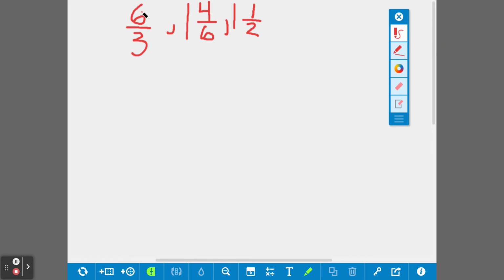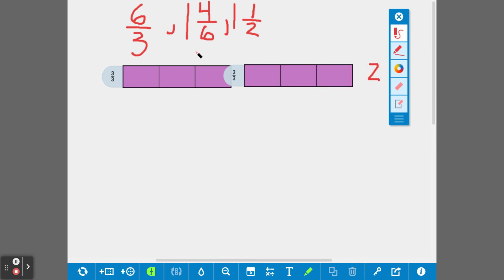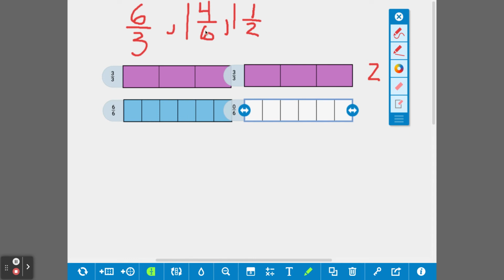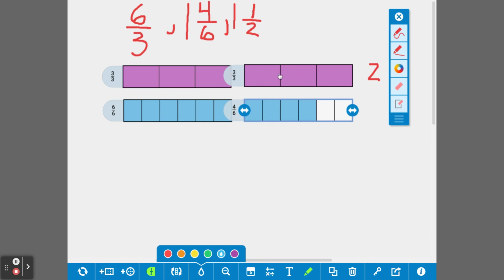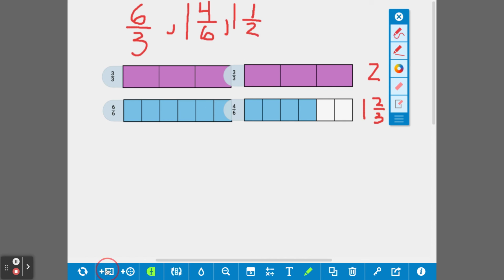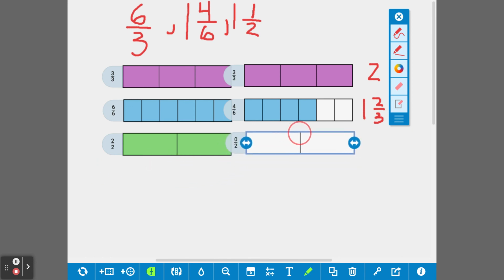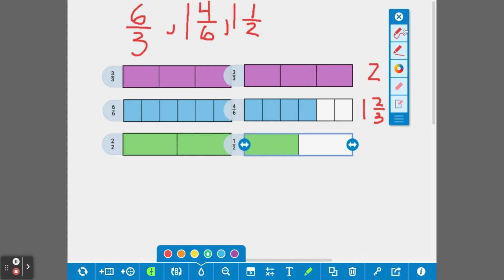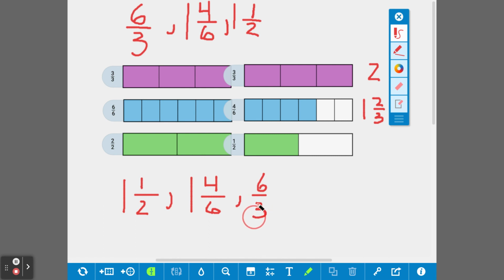Ordering fractions using models